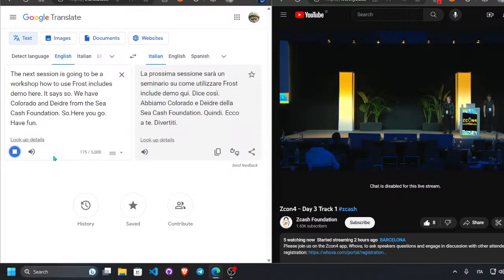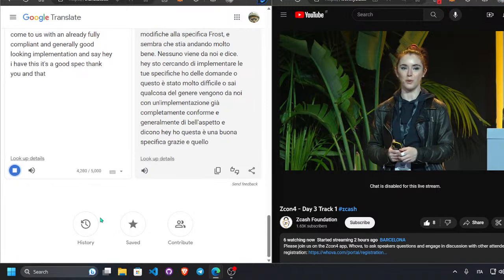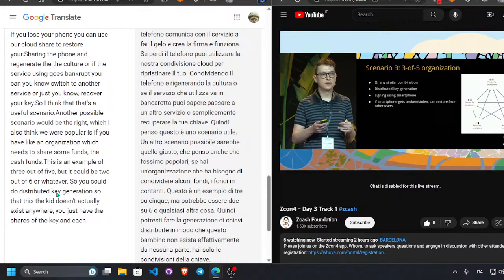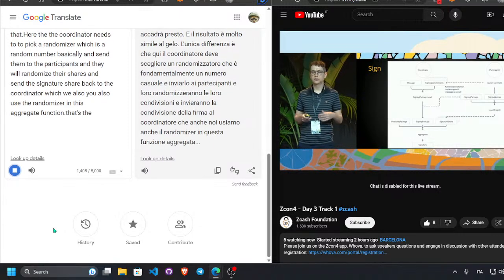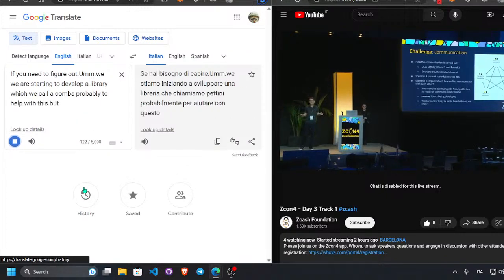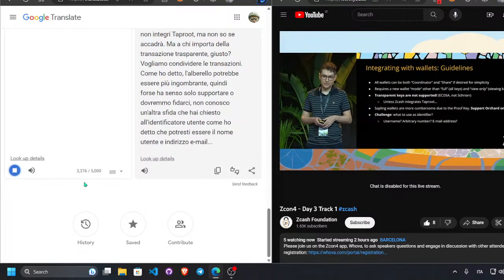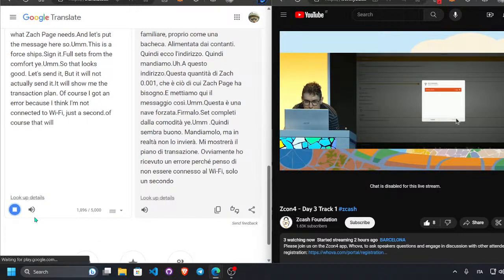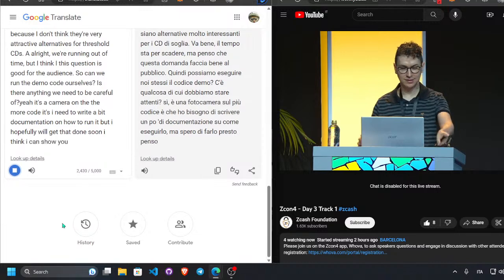Zcon4 — Giorno 3, parte 4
FROST (incl. Demo): Corrado Gouvêa e Deirdre Connolly

I crittografi della Zcash Foundation parleranno di come FROST possa essere integrato con i portafogli Zcash, di quali siano le sfide e di quali decisioni di progettazione debbano essere prese per renderlo utilizzabile. Sperano di raccogliere idee su casi d'uso e flussi di utenti per stimolare la discussione e contribuire a colmare queste lacune.